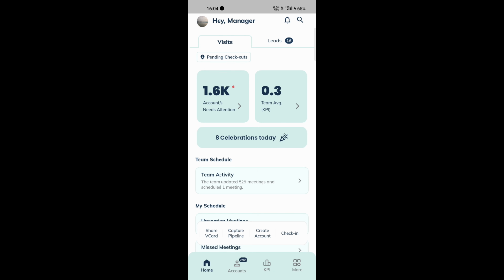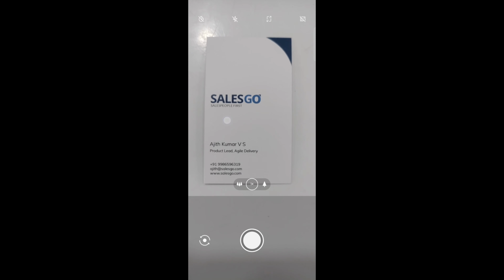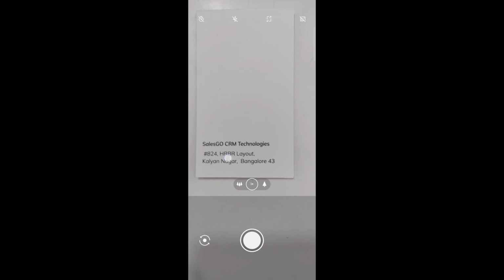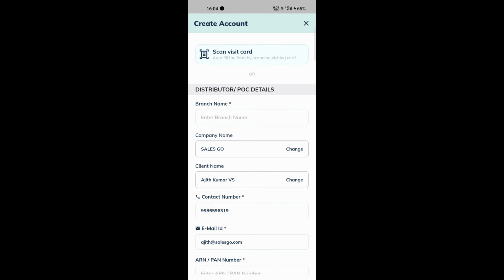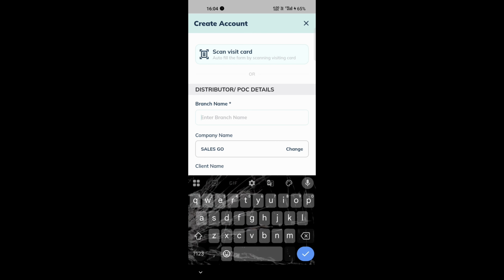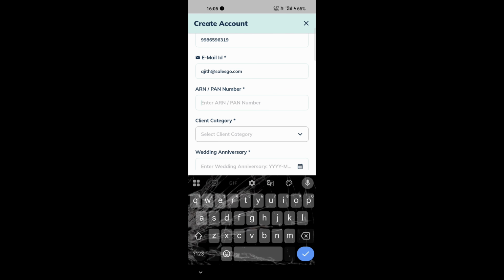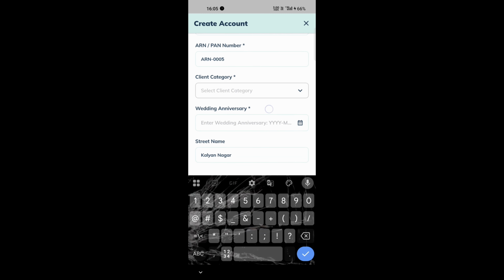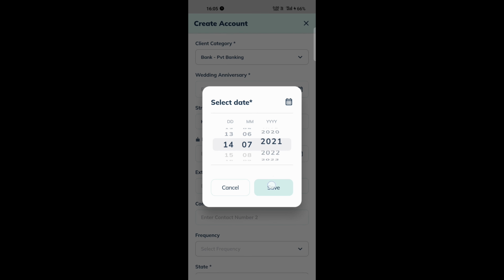Create an Account in SalesGO Using a Visiting Card | SalesGO Visits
Creating a new customer account in SalesGO is quick and effortless.

In this tutorial, you'll learn how to create an account directly from a visiting card in just a few taps. Simply scan the card, let SalesGO capture the details, verify the information, and save the account—giving you more time to focus on selling instead of manual data entry.

What you'll learn:

Scan a visiting card
Automatically capture customer details
Review and edit information if needed
Create an account in seconds

Spend less time typing and more time meeting customers with SalesGO

SalesGO helps field sales professionals stay productive by simplifying everyday tasks, allowing them to spend more time with customers and less time managing paperwork.

Whether you're a new SalesGO user or looking to improve your field sales workflow, this tutorial will help you get started quickly.